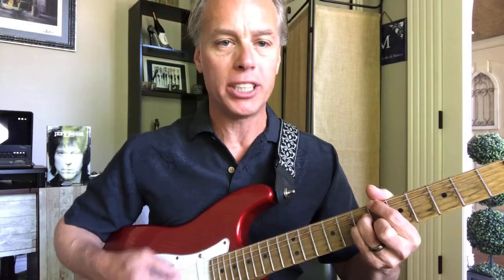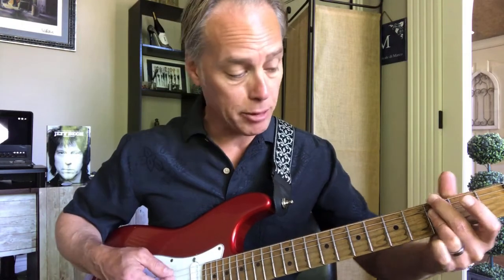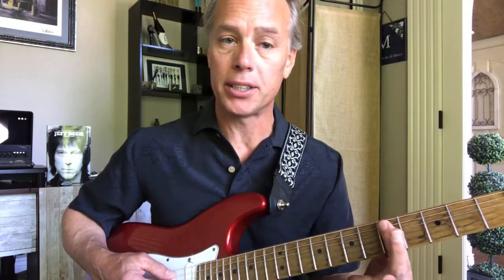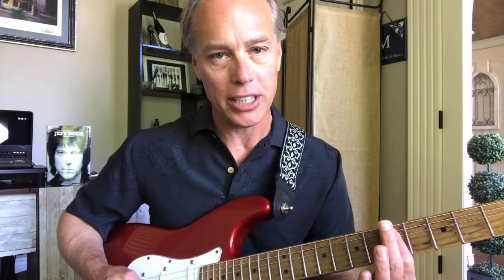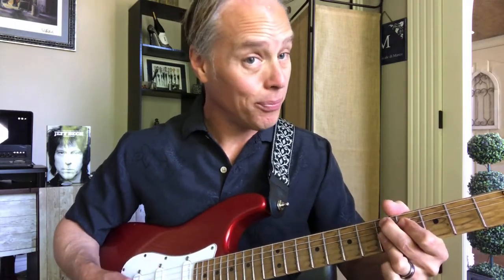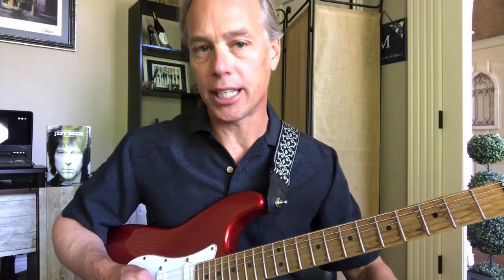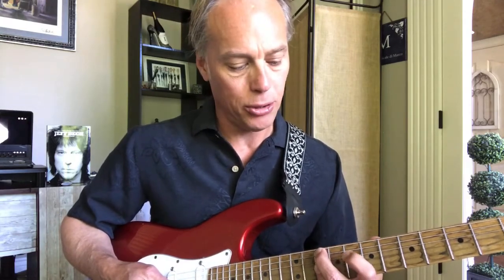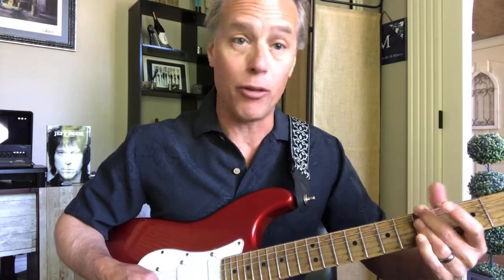Let's Stay Together Guitar Tutorial - Full Chord Lesson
Al Green delivers one of his best with Let's Stay Together.  It's very fun to play and not very difficult to get under your fingers. Learn some new voicings and enjoy.  Let's Play Guitar.